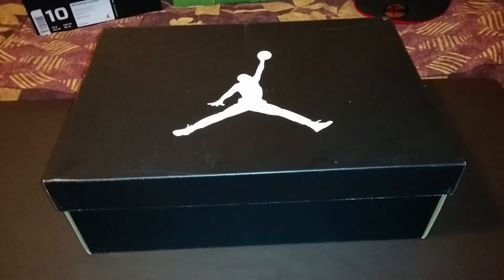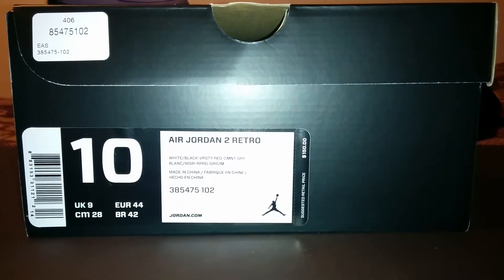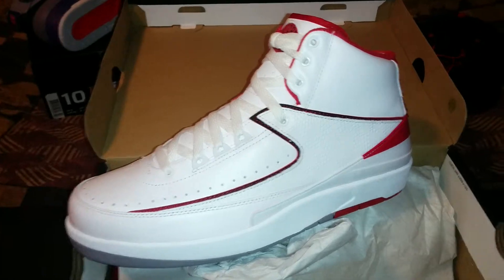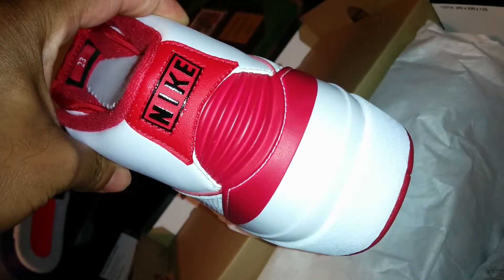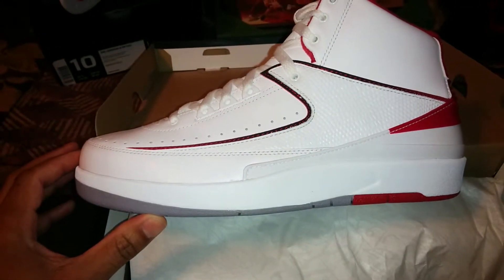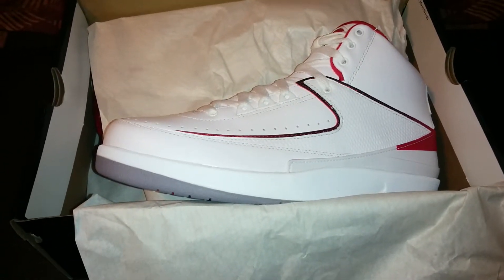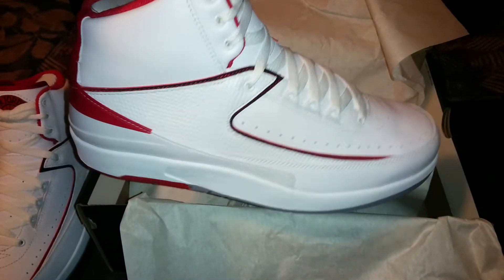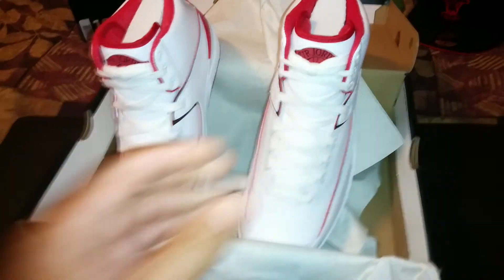Jordan Retro 2 II Varsity Red 2014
The Air Jordan 2 debuted in the 1986/1987 season featuring a full length air sole and very supportive mid-sole. The legacy of the Air Jordan 2 continues with this retro, which clearly evokes the original, with a classic White/Black-Varsity Red colorway, ('87,'08,'14) premium upper materials, and the beloved "wings" on tongue logo.  Love this shoe and colorway...these are the 2nd pair of #2's I own so far both purchased this year.